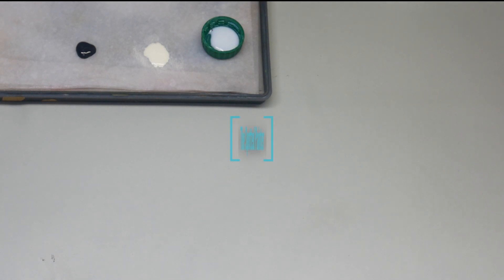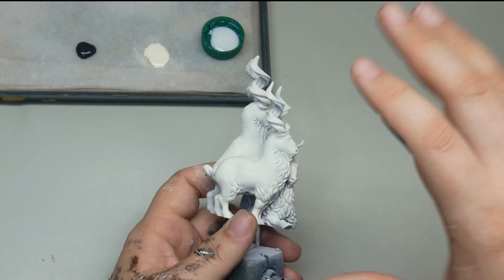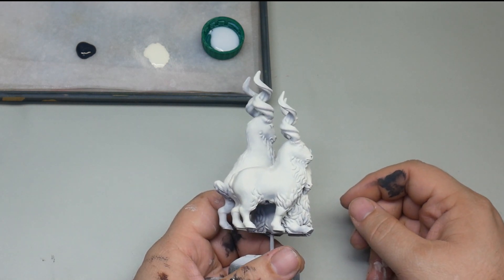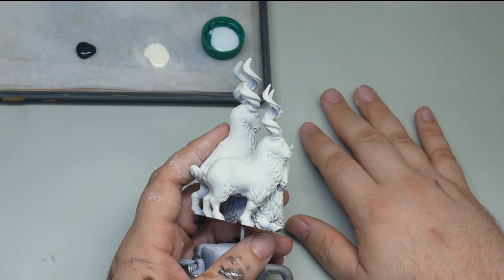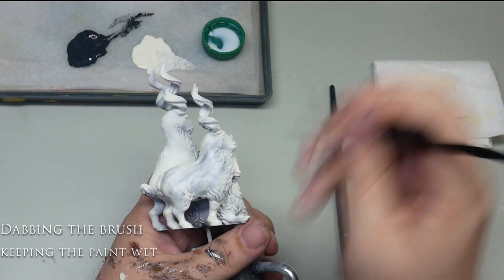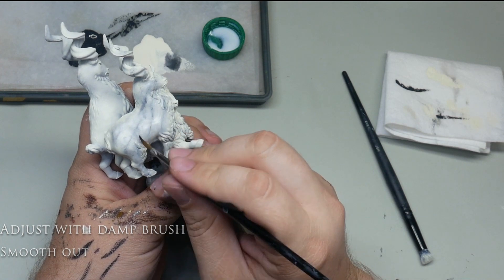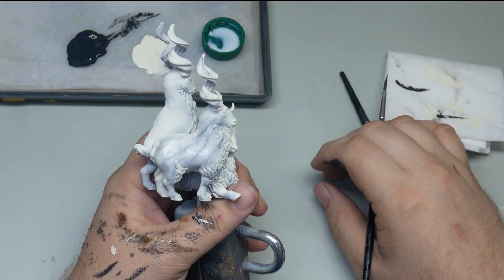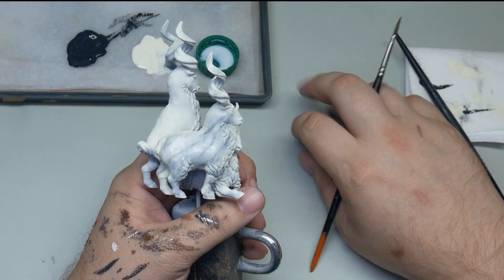Painting Marble Props with Wet Blending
Check out this cool video on how to paint marble effects on props using wet blending.  Its a great technique and super easy.  And whether you're prop painting or just learning wet blending, you're bound to find something useful!

Check out the amazing props and puzzles featured in this video